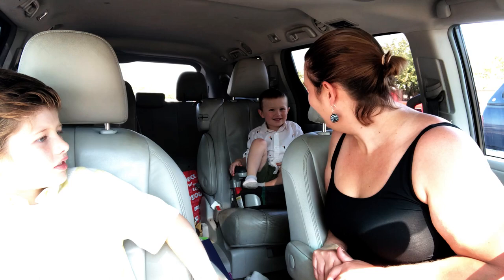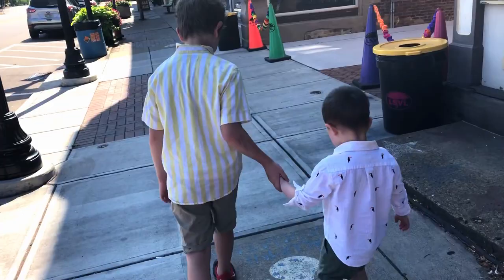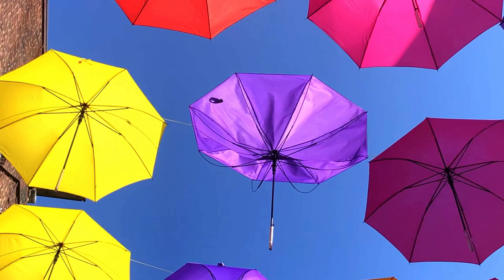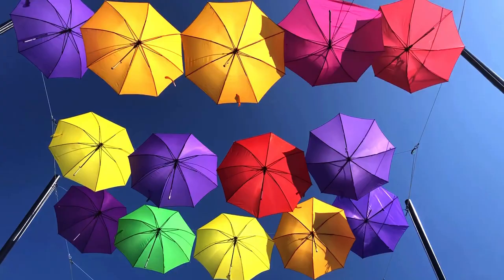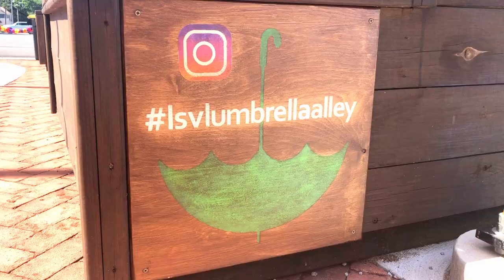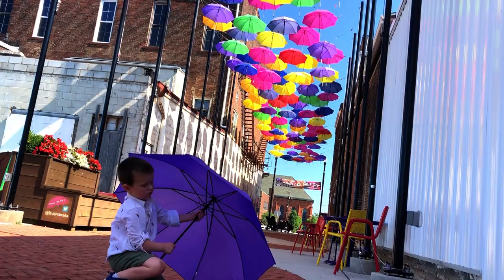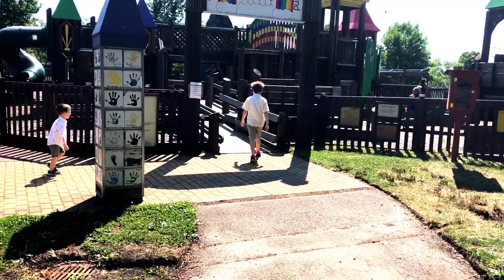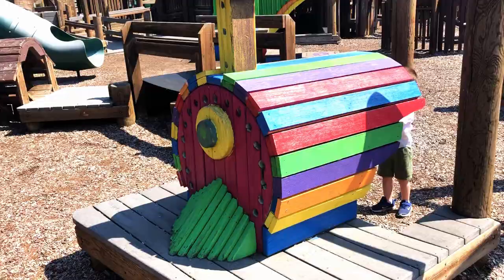UMBRELLA ALLEY In Ohio with Kids!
Umbrella Alley! Come along with my kids to Umbrella Alley in Louisville Ohio!  Umbrella Alley is an art instillation of bright and colorful umbrellas strung together to turn an ordinary alleyway into something magical.  You can't help but to smile.  Umbrella Alley is only open during good weather and will come down before winter and replaced with strings of lights.
This is such a whimsical place for a photo shoot!  Louisville, Ohio is located between Canton, Ohio and Alliance, Ohio.

Umbrella Alley
East Main Street